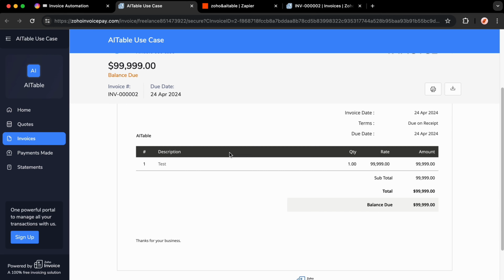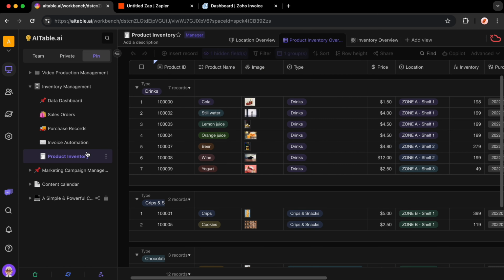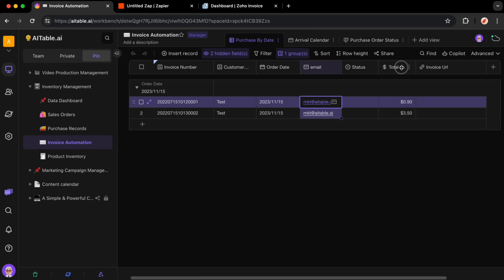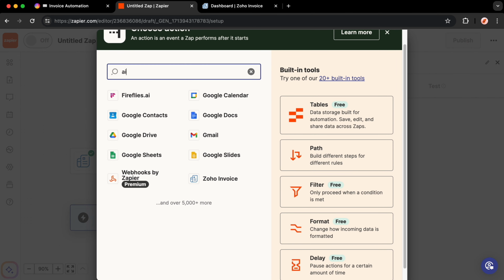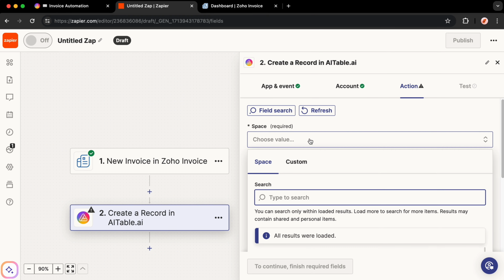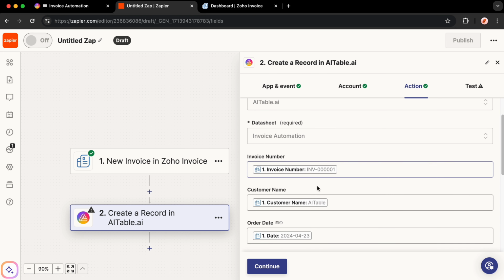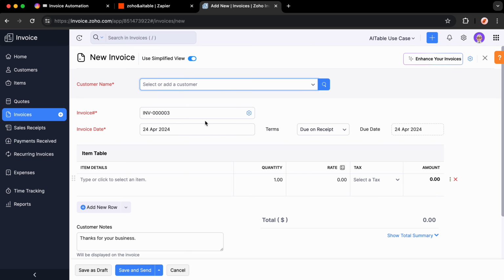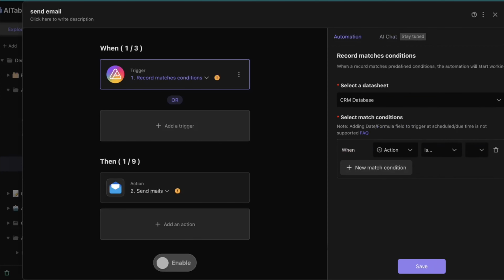Automate Your CRM Invoice Management: AITable+Zapier+ Zoho Invoice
Welcome to our tutorial! If you're utilizing AITable for client and order management, keeping track of invoices is essential. In this video, we'll guide you through automating your invoice management process using AITable and Zapier. Discover how to seamlessly integrate Zoho Invoice with AITable to centralize and update all your invoice data. Let's streamline your invoicing process and CRM together!

🎬Video Chapters:
00:00 - 00:28: AITable not only serves as a CRM but also automates your invoice management.
00:29 - 01:43: Step-by-step Setup: How to Configure Automation Workflow in Zapier, Connecting Zoho Invoice and AITable.
01:44 - 02:04: Run a test to ensure Zoho Invoice triggers the process whenever a new invoice is generated.
02:05 - 02:26: Taking It Further: How can you leverage AITable's automation feature to enhance your invoice management process?

🚀About AITable:
AITable.ai is a work platform that lets you organize any data with AI. AITable helps to transform your data effortlessly with the Visual AI Database. Streamline your CRM and project management with AI, unlocking new possibilities for growth and efficiency.

Don’t miss out on the opportunity to take your business to the next level with AITable.ai. Whether you’re a business owner, an AI enthusiast, or someone exploring new tech solutions, AITable.ai is your destination.